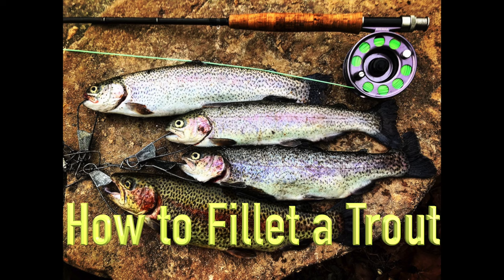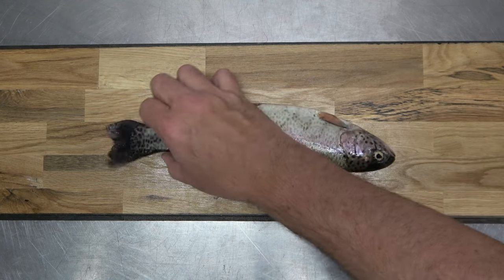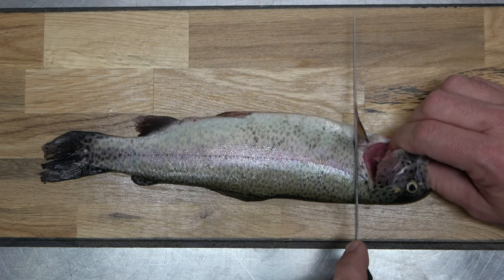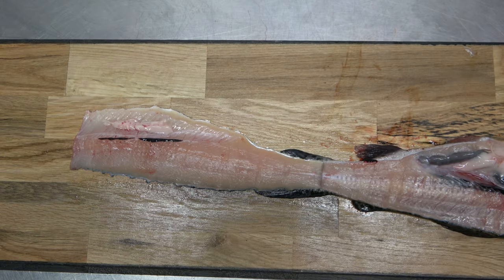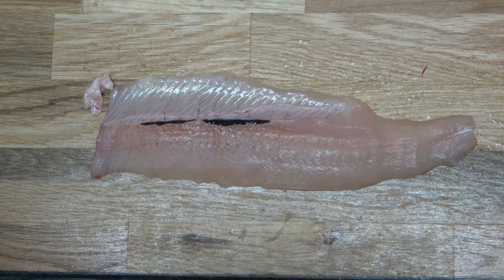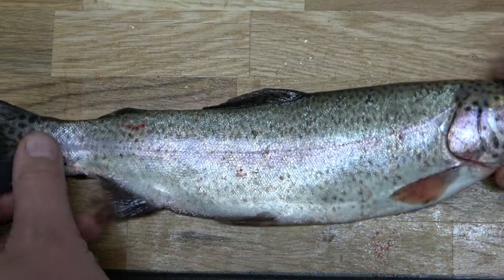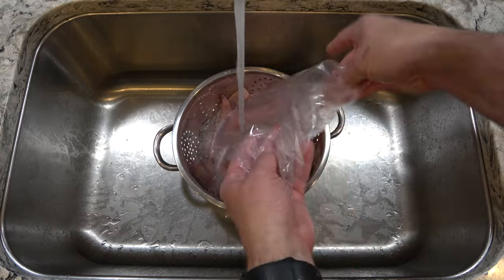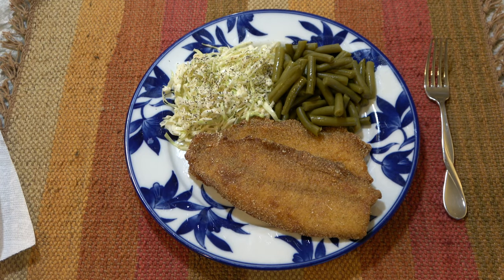How to Fillet a Trout - (Simple and To-The-Point)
This video shows how to fillet a trout. My first trout filleting video is a "quick reference", but this one shows specific details on how to do it.  All you need is a sharp blade and a trout!